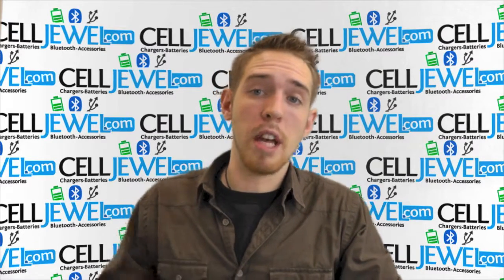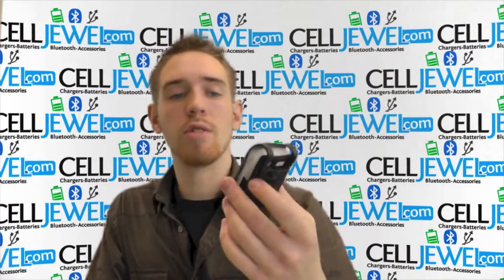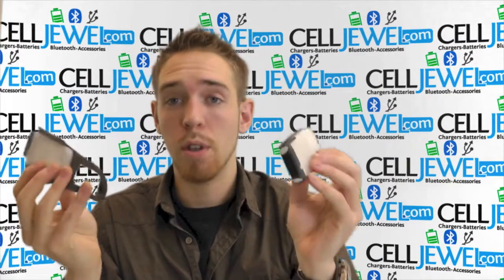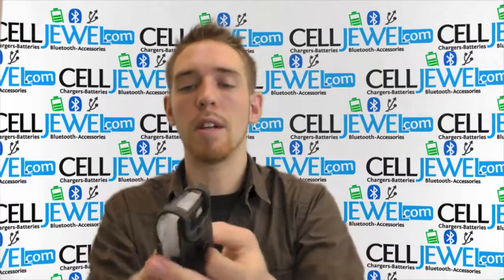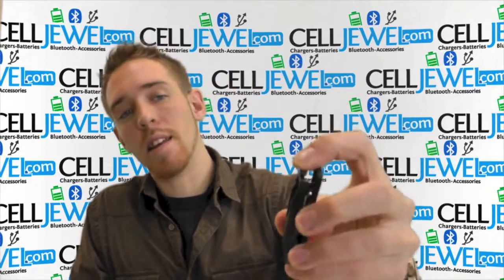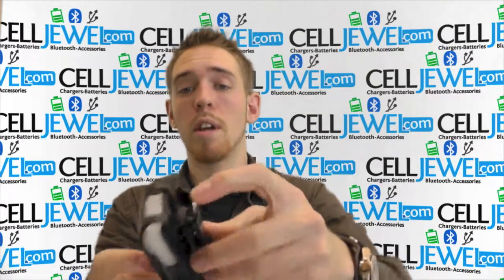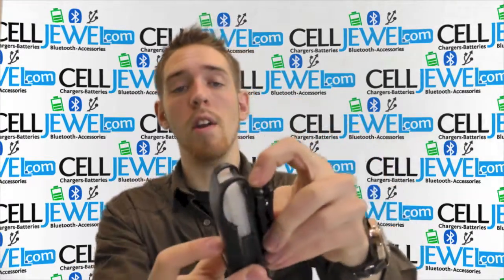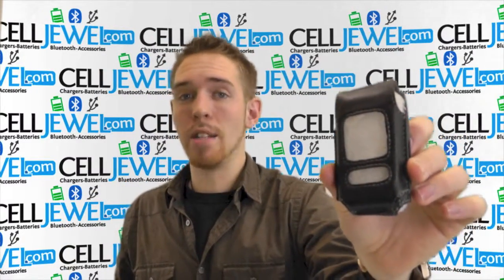CellJewel.com - Pantech Breeze 2 P2000 Leather Case